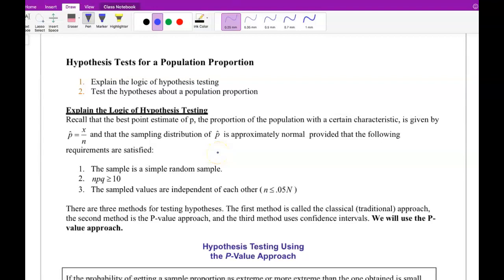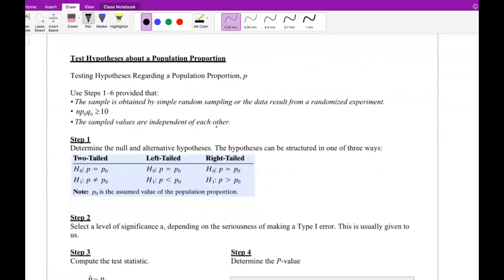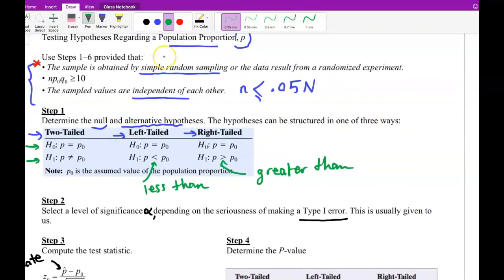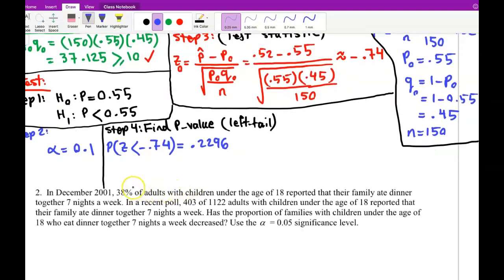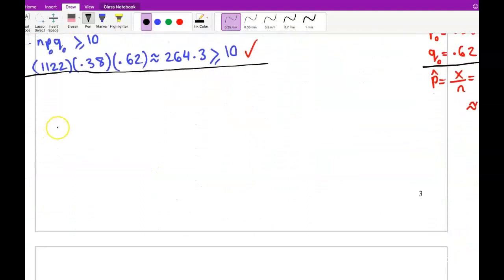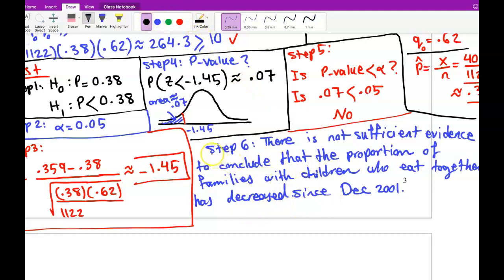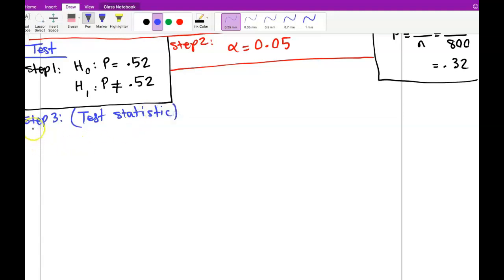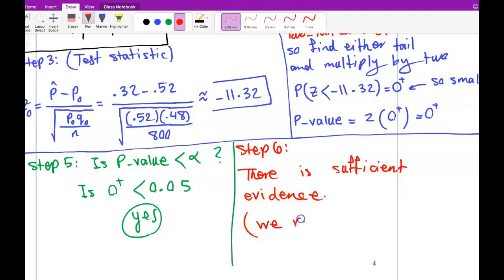Statistics – Chapter 9 (Part 2)